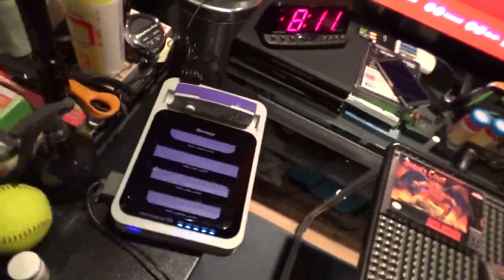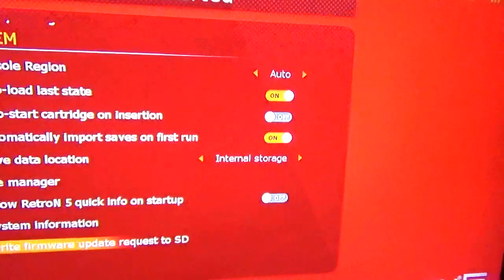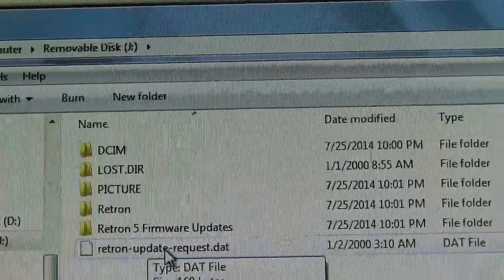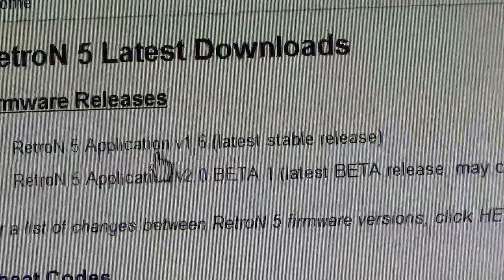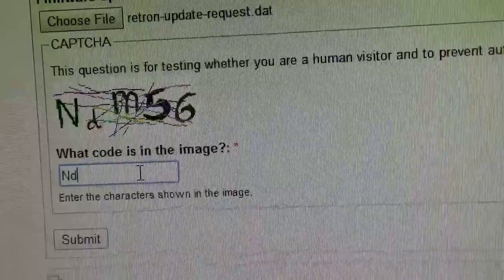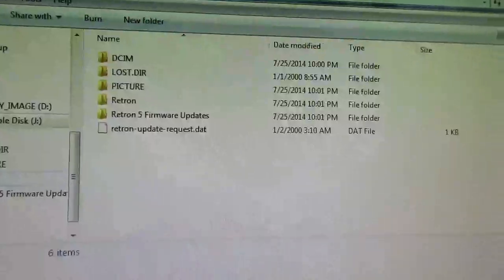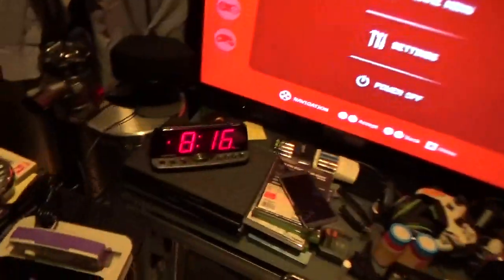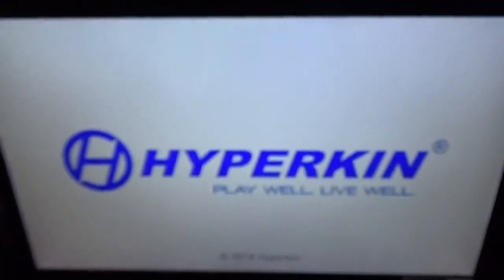Retron 5- How to Update your System Step by Step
Instructions on how to update your Retron 5